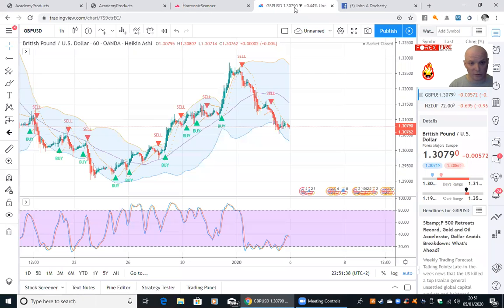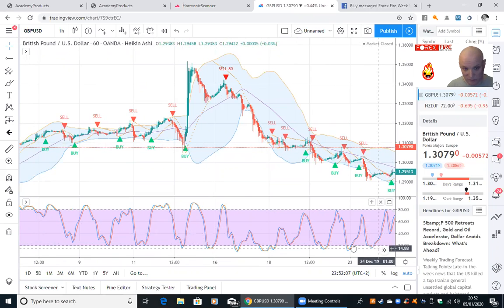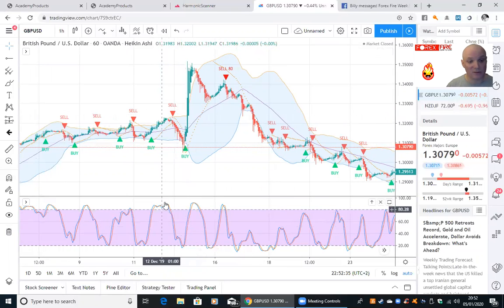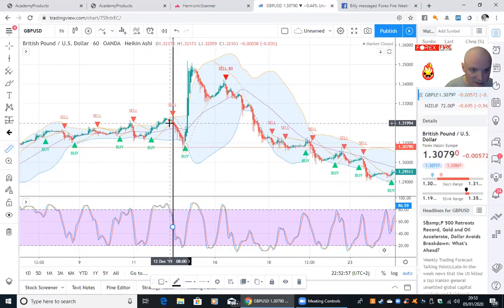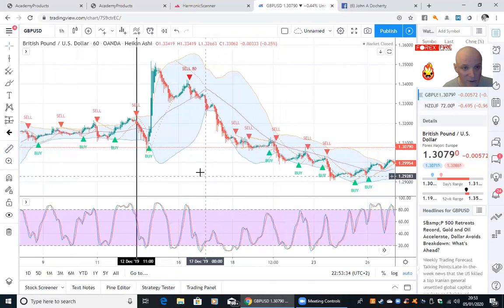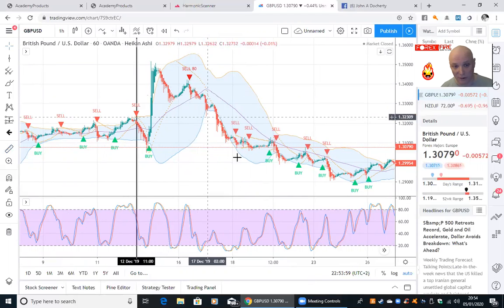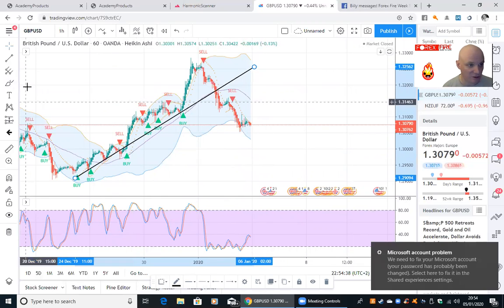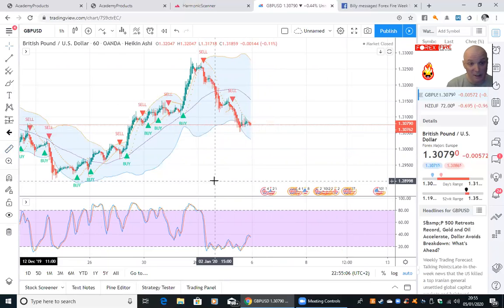Getting A Better Entry On Trading Forex